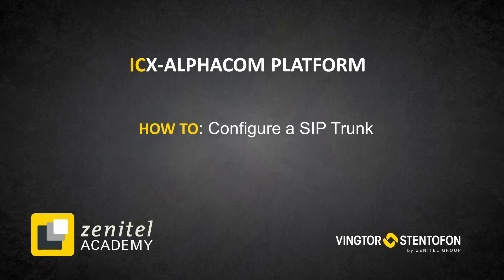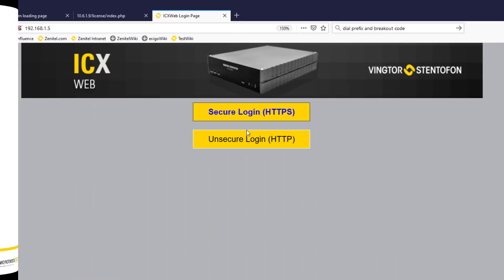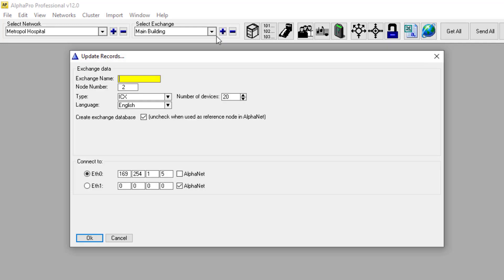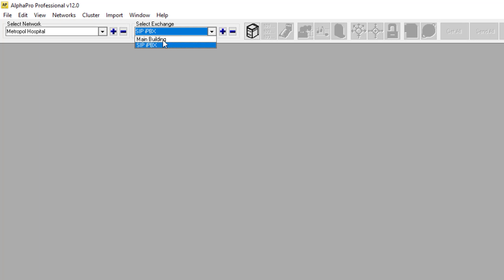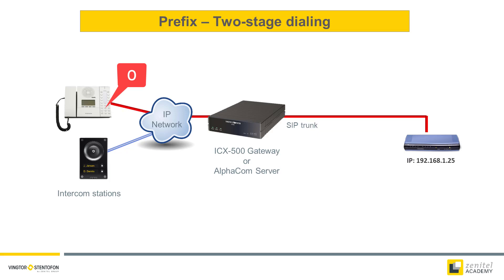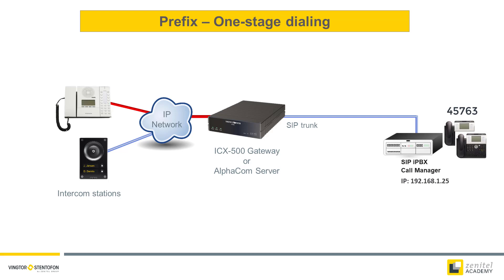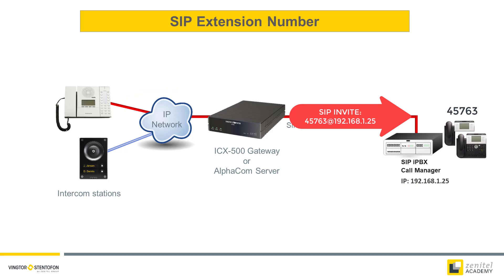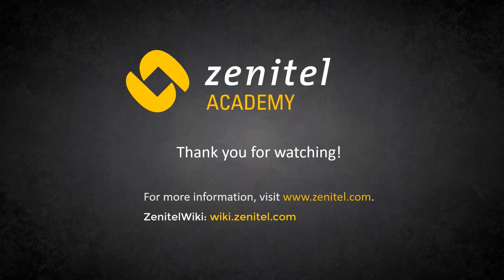Zenitel Academy - ICX AlphaCom: SIP Trunking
This video shows you how to configure a SIP trunk in an ICX or AlphaCom system.